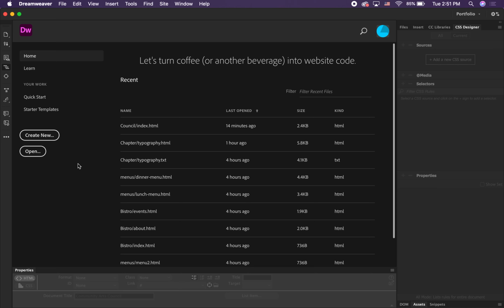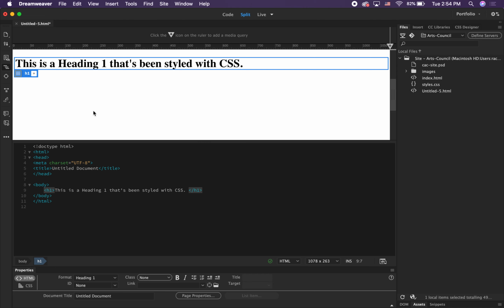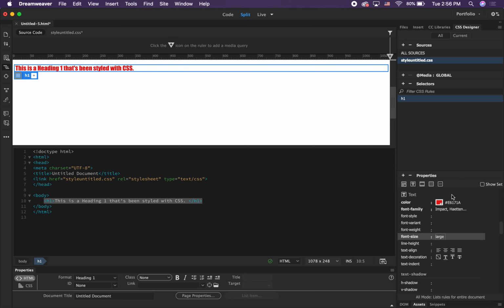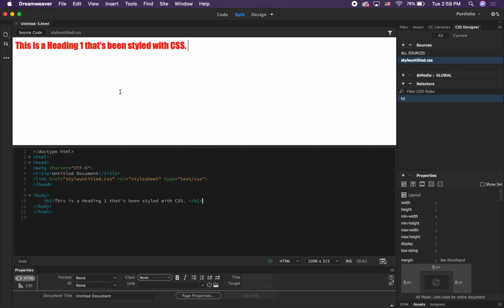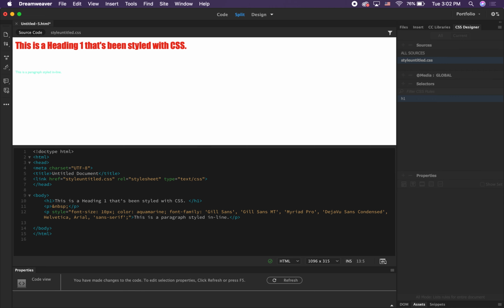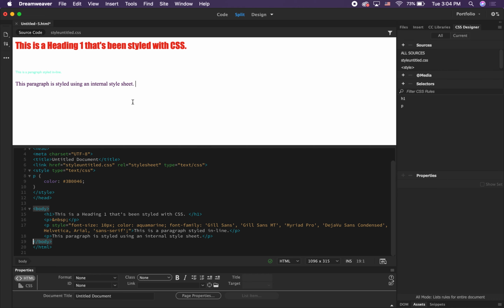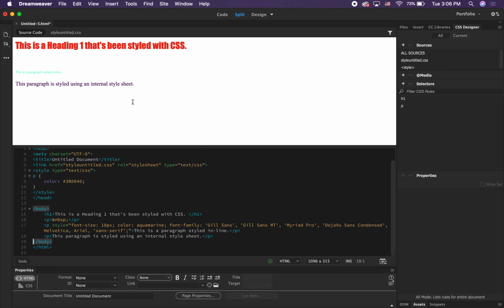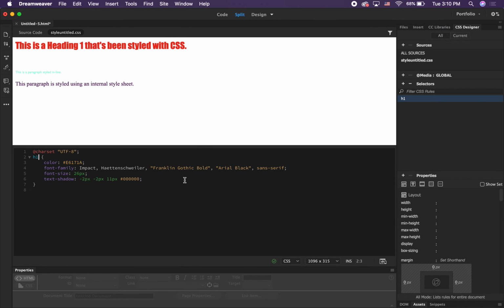Lecture: Intro to CSS